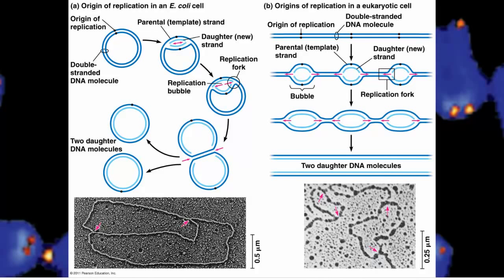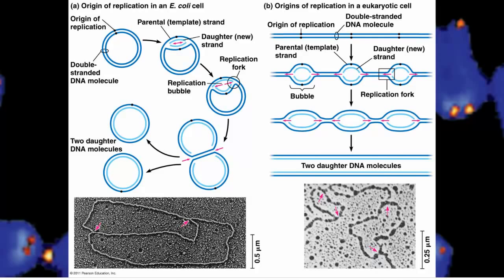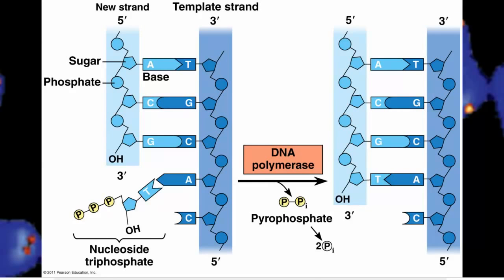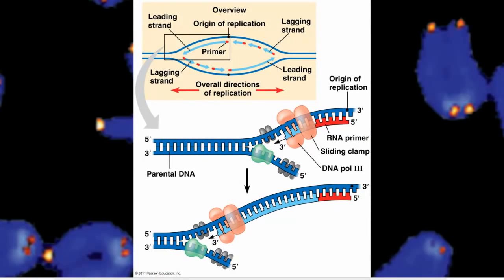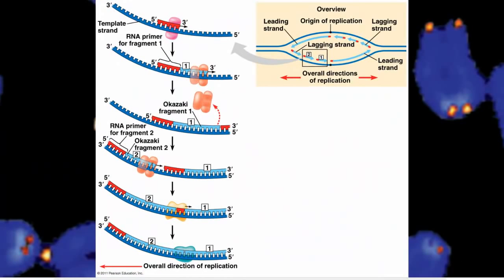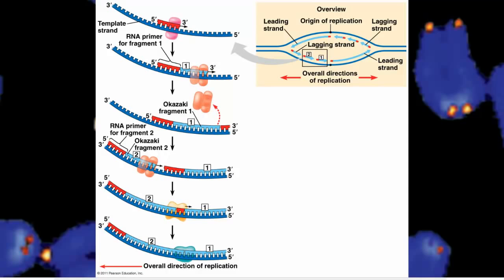B201 Chapter 16 Part 4